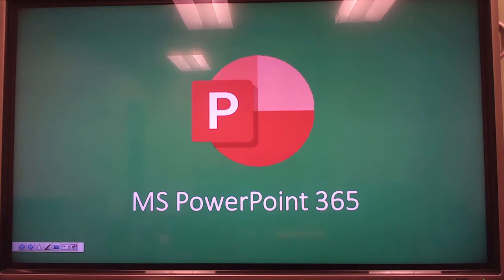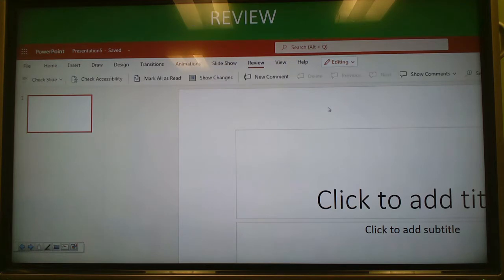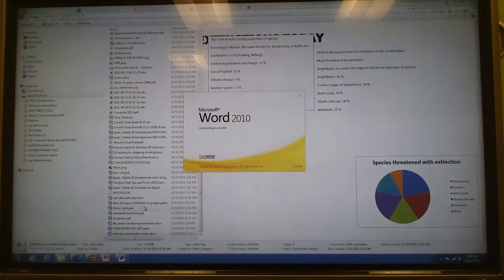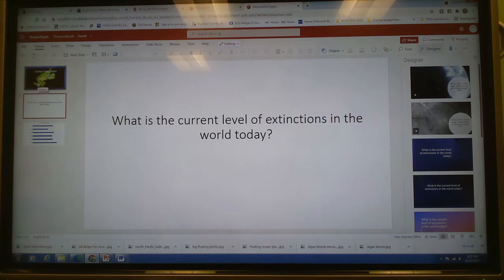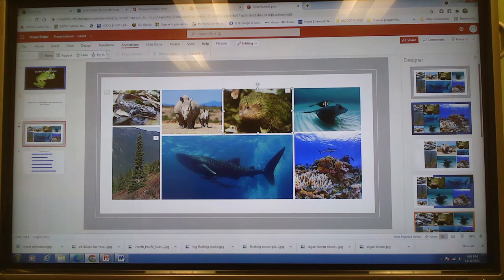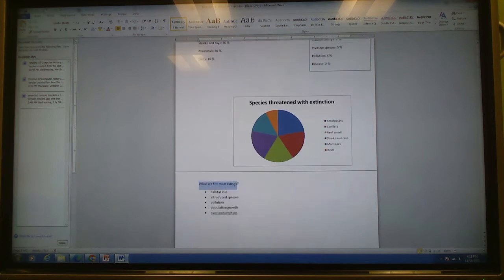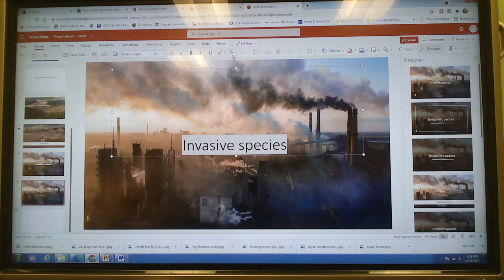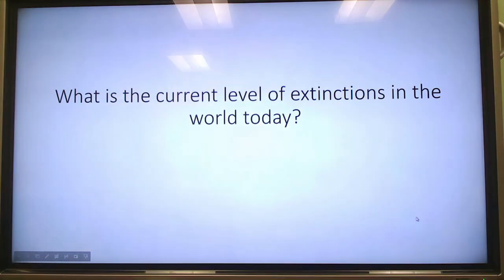MS Powerpoint 102